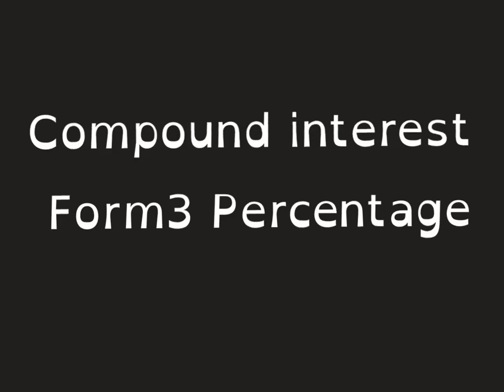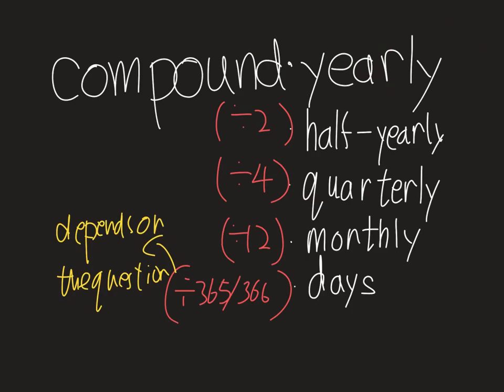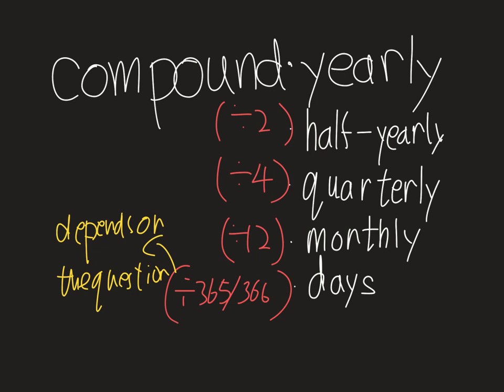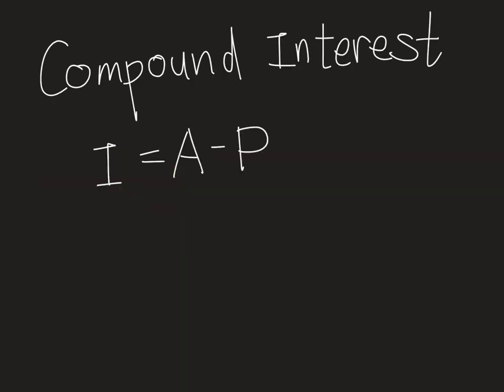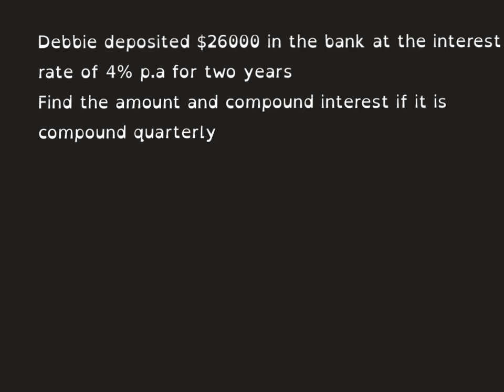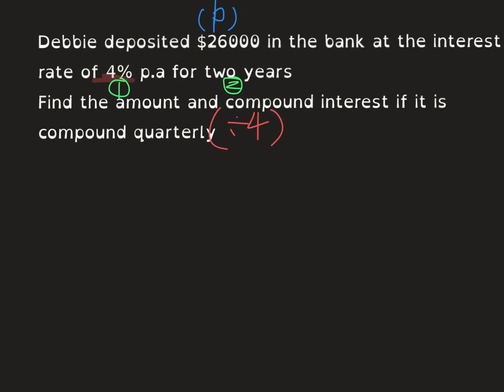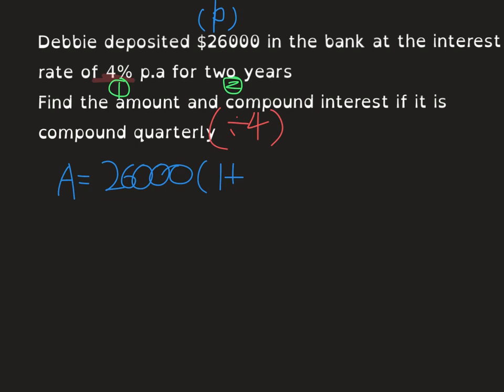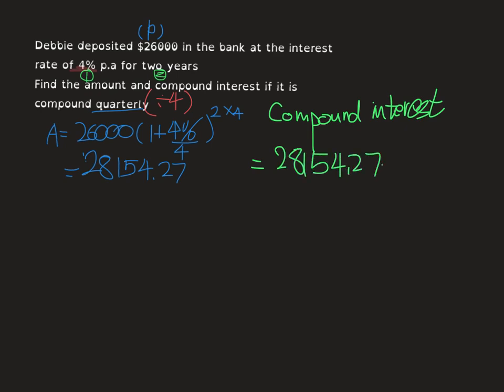F3 Coumpound interest percentage